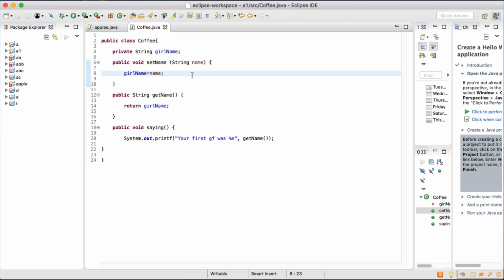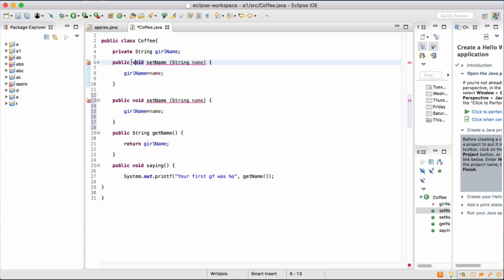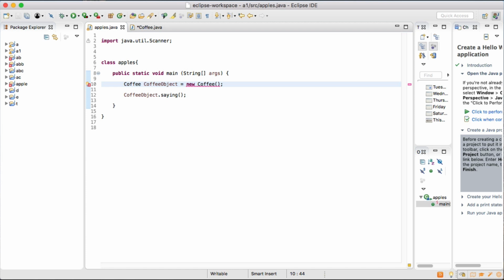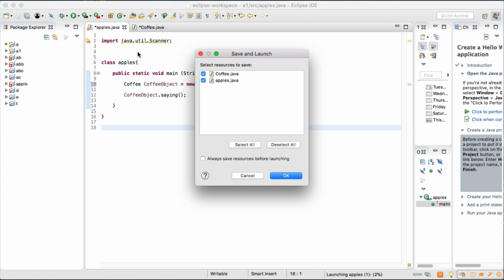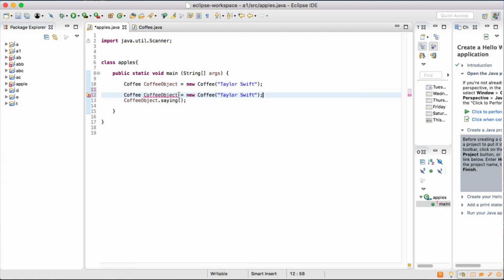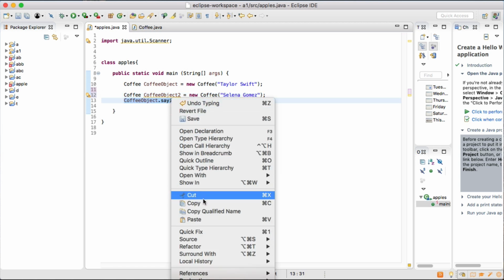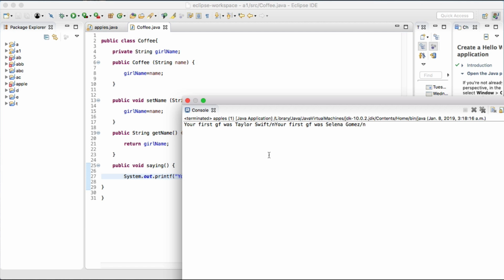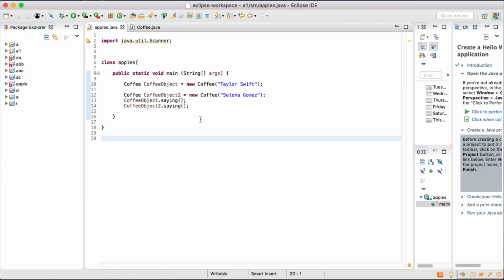Java Programming Tutorial - 13 - Constructors